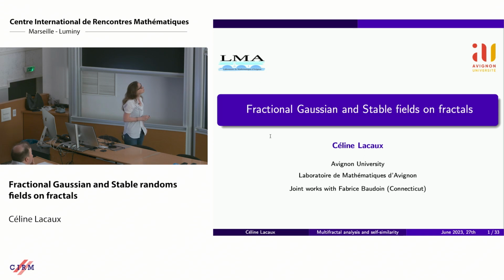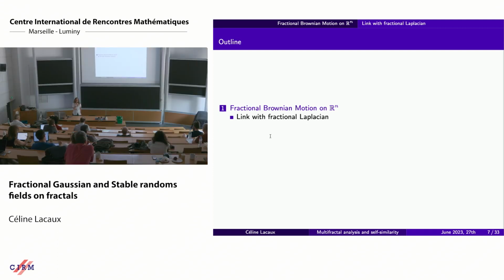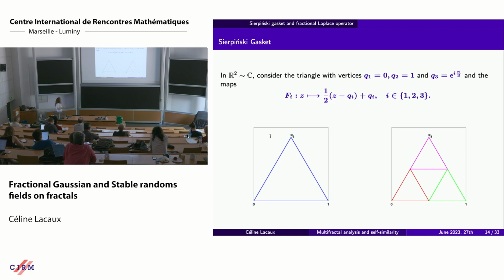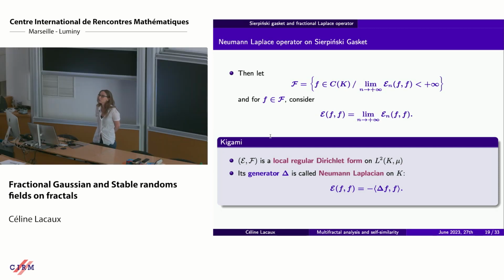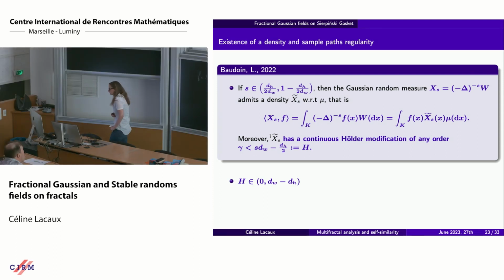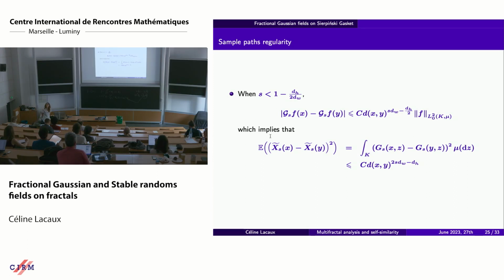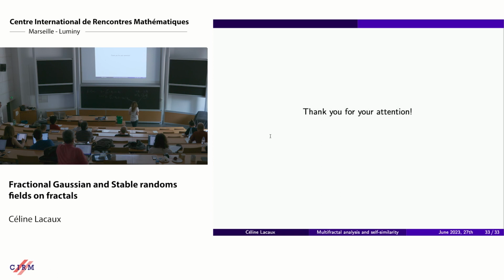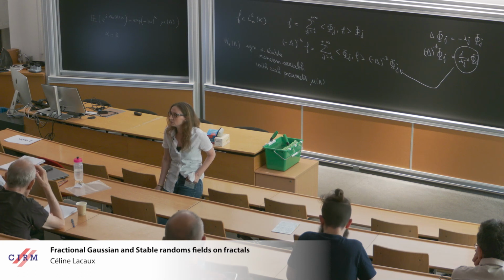Céline Lacaux : Fractional Gaussian and stable randoms fields on fractals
CONFERENCE
Recording during the thematic meeting : « Multifractal analysis and self-similarity » the June 27, 2023 at the Centre International de Rencontres Mathématiques (Marseille, France)